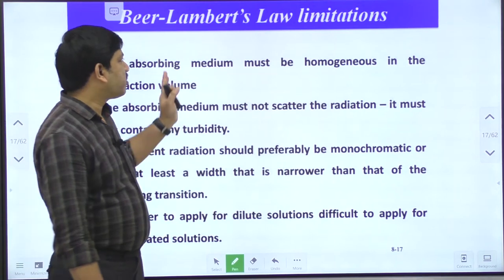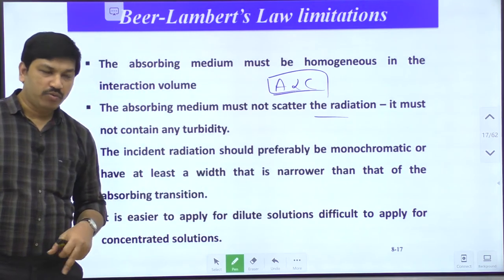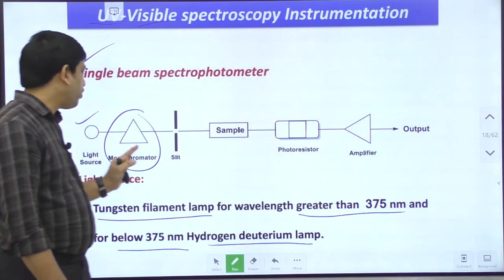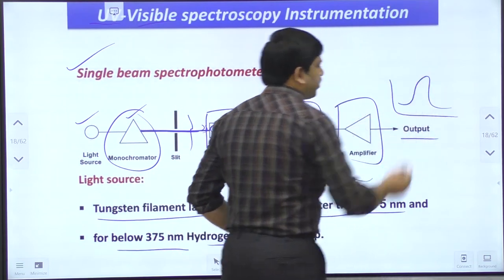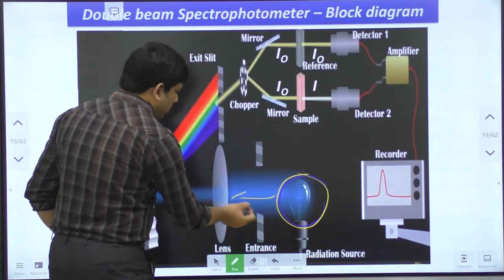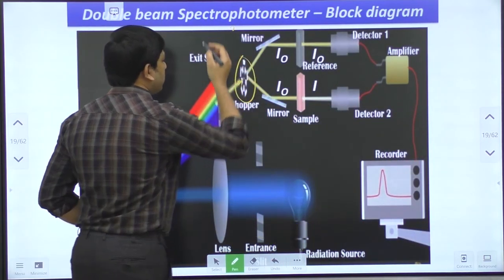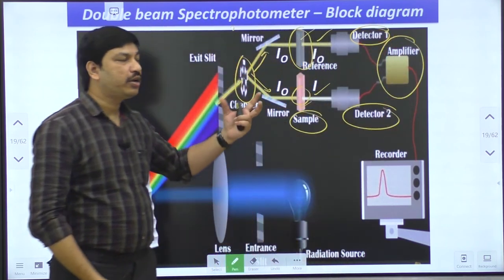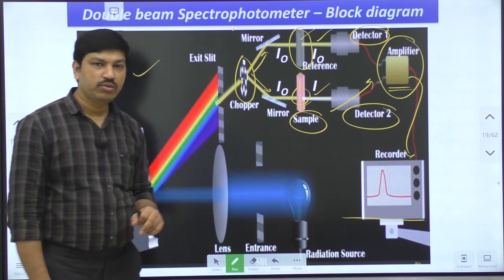UV-Visible spectrophotometer_instrumentation